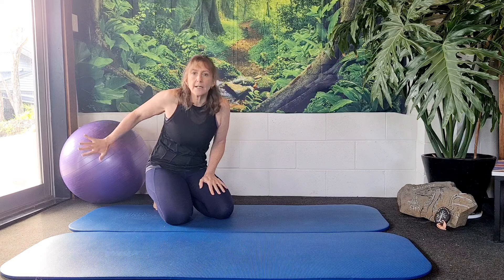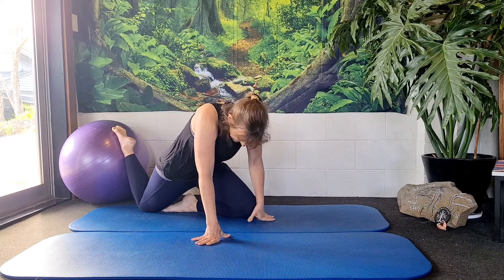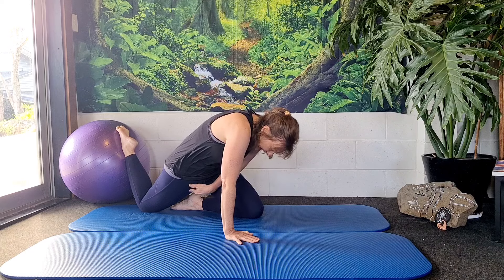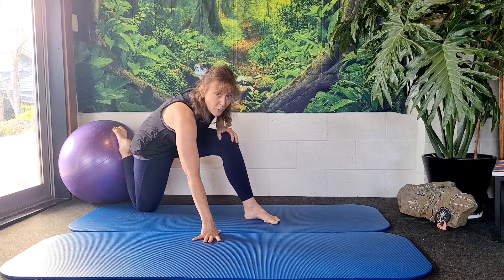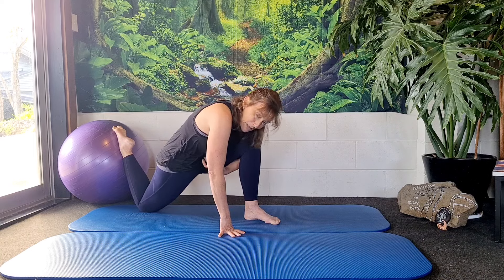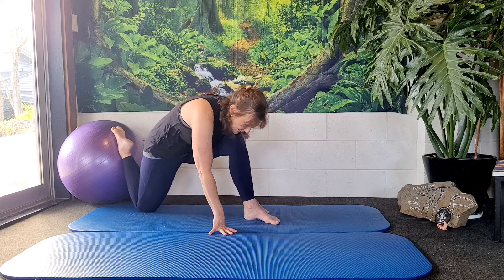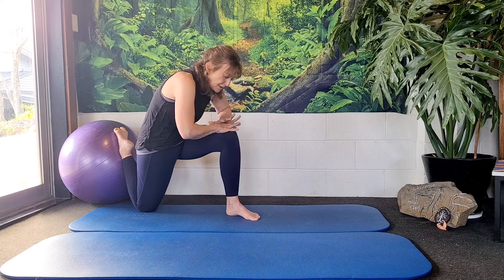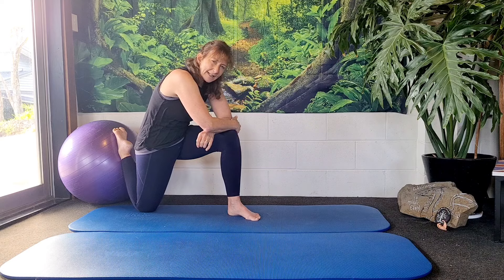Stretches for hip flexors and quads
Three different levels of stretches for hip flexors and quads